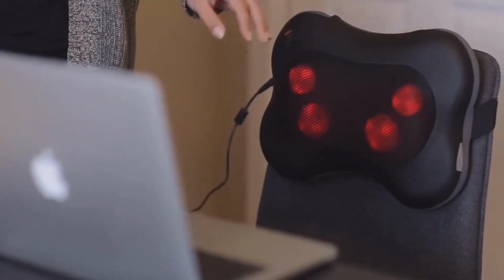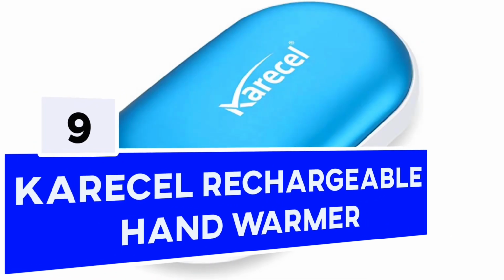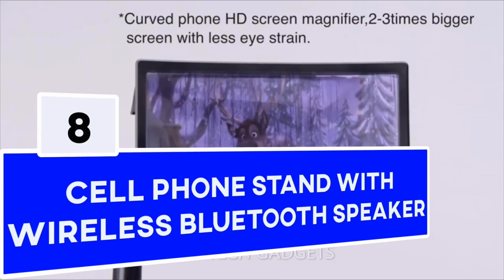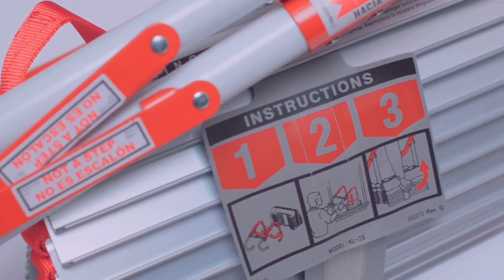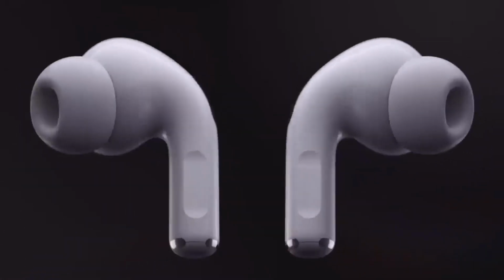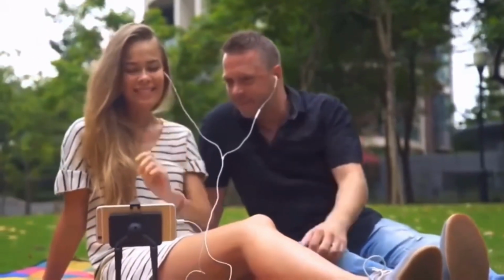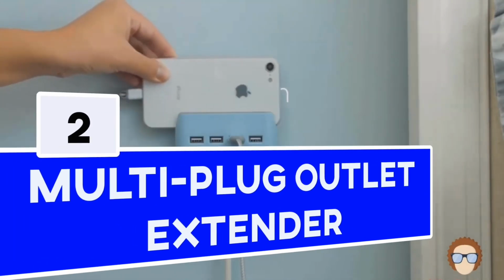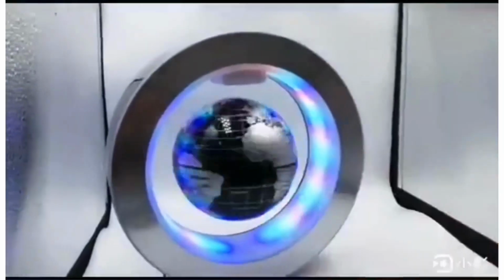10 Cool Gadgets You Can Buy on Amazon [ Cheap Gadgets ] — Best Multi Charger for Smartphone 2021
Hello guys, Welcome to the brand new video of the 10 best cheap gadgets on amazon. We hope you will like these 10 unique gadgets on amazon 2021. If you are finding multi charger or amazing gadgets for your smartphone. So this video is perfect for you. Not only gadgets for smartphones. We also share some unique latest gadgets that will make your life easier and different from others. So watch this video till the end. We are trying hard to upload daily new content. If you want a new video daily. If our videos help you to find the best products to make your life more stylish and easier.

10 UNIQUE GADGETS ON AMAZON 2021

0:00 INTRO
0:26 3D ILLUSION PLATFORM NIGHT LIGHT
1:01 KARECEL RECHARGEABLE HAND WARMER
1:54 CELL PHONE STAND WITH WIRELESS BLUETOOTH SPEAKER
2:33 KIDDE FIRE ESCAPE LADDER
3:13 APPLE AIR PODS PRO
3:54 MAGNETIC WRISTBAND
4:19 B -LAND CELL PHONE HOLDER
4:47 SIMICORE CHARGING STATION
5:42 MULTI - PLUG OUTLET EXTENDER
6:16 MAGNETIC LEVITATING GLOBE
⌚ SCHEDULE:
Every Week
otherwise be infringing. 1)This video has no negative impact on the original works (It would actually be positive for them) 2)This video is also for teaching purposes. 3)It's transformative in nature. 4)I only used bits and pieces of videos to get the point across where necessary.
Full Credit To All Respected Owners

All thoughts mentioned are ByteSivia's own. They do not cost you anything, but I make a small percentage from the sale. Honesty is key on ByteSivia's channel, thank you for supporting us!